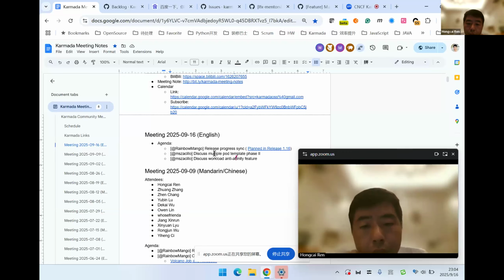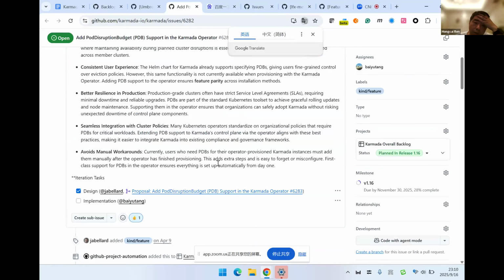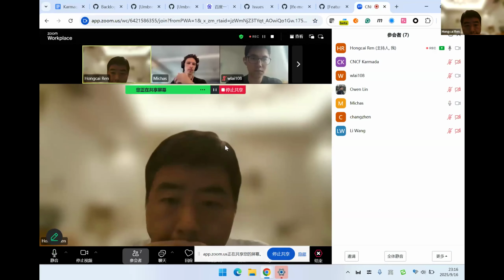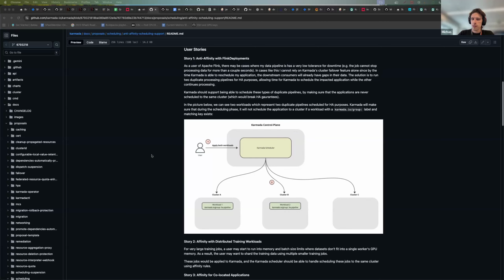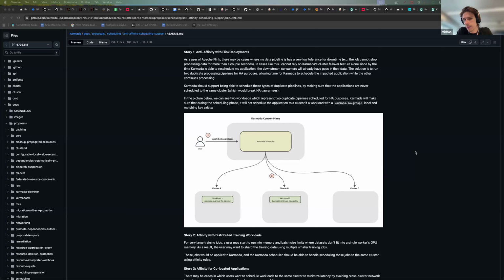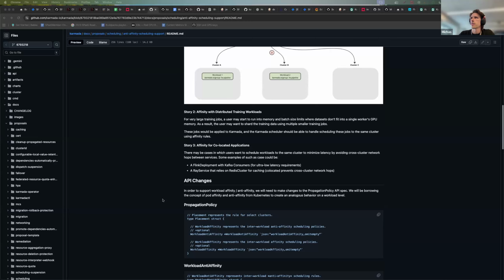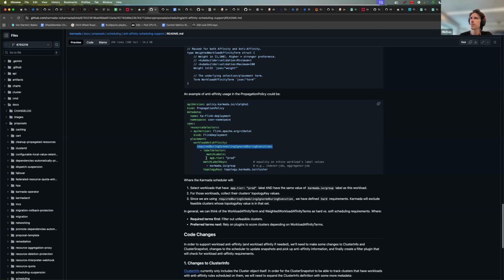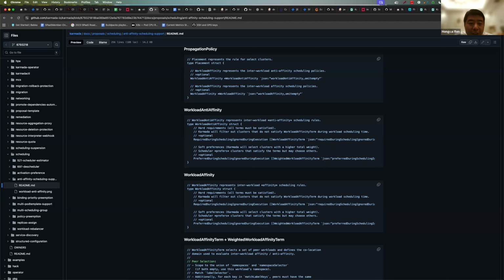Karmada Bi-Weekly Meeting for 20250916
[ Karmada ] Open, Multi-Cloud, Multi-Cluster Kubernetes Orchestration